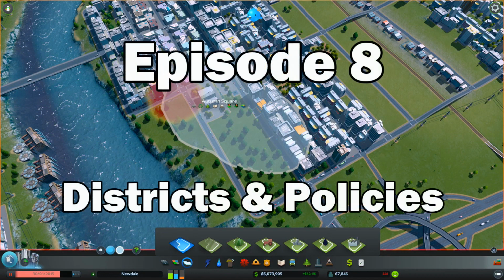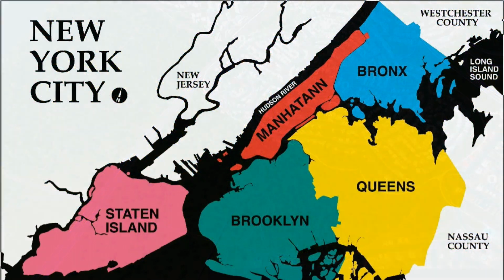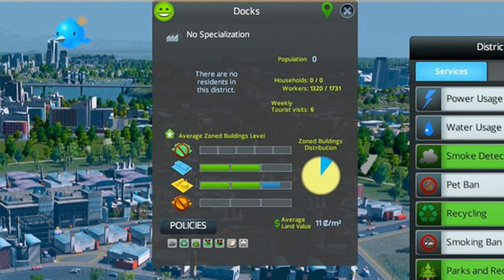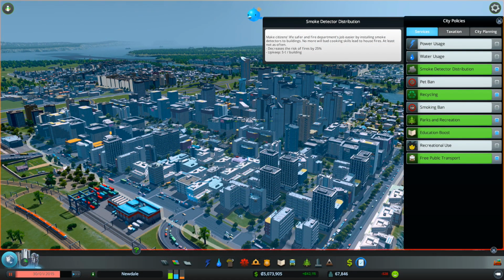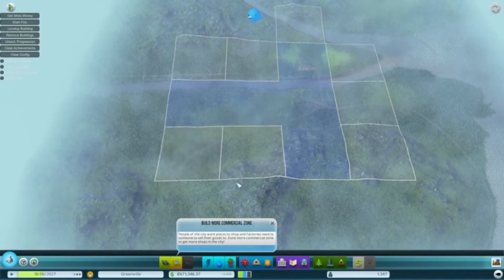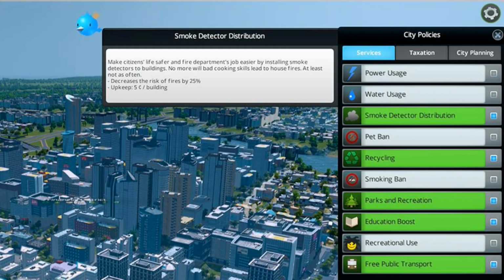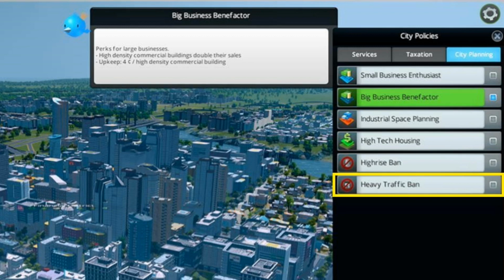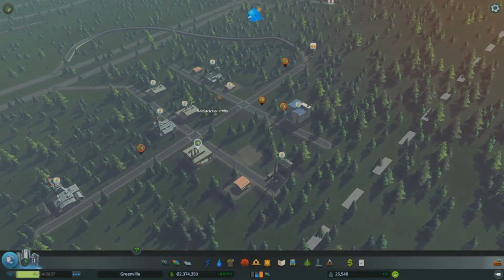Cities: Skylines Dev Diary Review - Part 8 ► Districts and Policies ◀ [With Subtitles]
Cities: Skylines Dev Diary Review - Part 8

In this episode we look at how Districts and Policies allow us to fine-tune our cities!

PC Spec
CPU: Intel i5-2320 @3 GHz
RAM: 8GB
GPU: MSI GEFORCE GTX 670  Power Edition Twin Frozr

Main features:

- Water flow simulation: Add new challenges to water services.

End Titles Music:
Tobu - Candyland